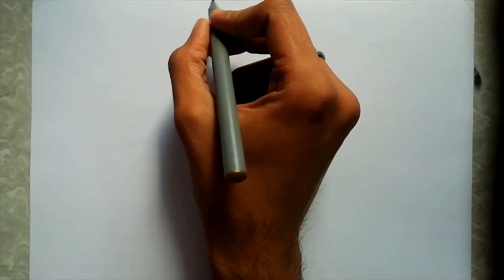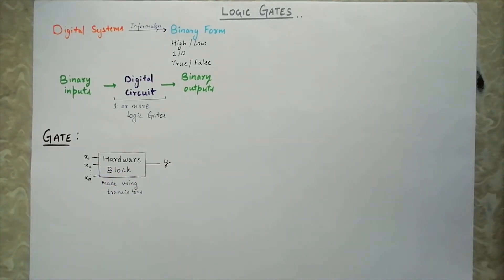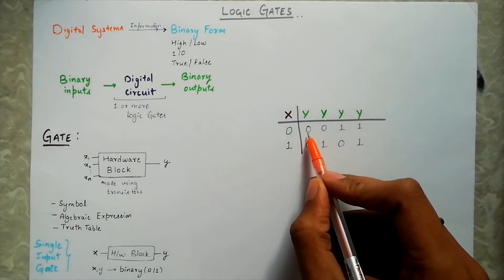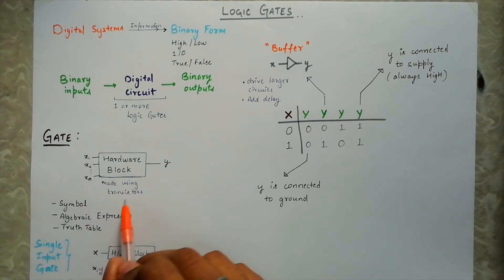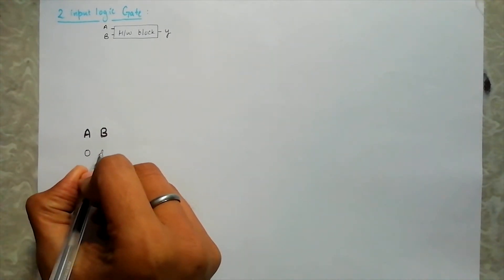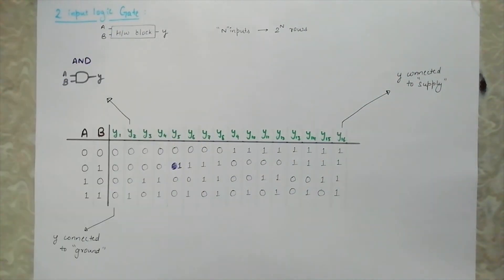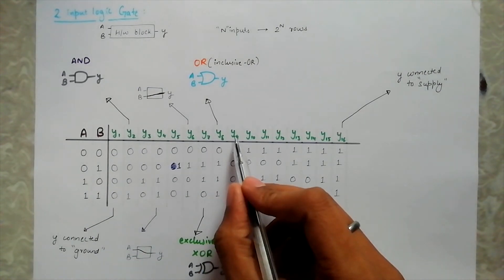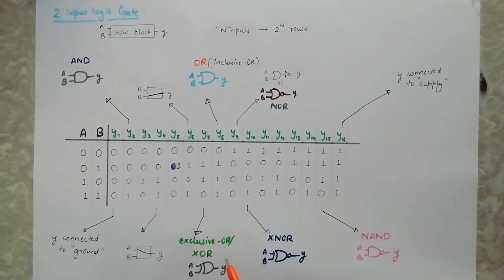Logic Gates Introduction [New Approach]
In this tutorial, Logic Gates are introduced and we discuss how single input and two input logic gates are defined. We understand what a truth table is and how it looks for the discussed logic gates. I have tried to use a different approach in introducing logic gates compared to how they are generally taught in universities. I hope you will gain a better understanding through this. Share your comments in the comment section below !

This is the first video for the series on Basics of Digital Electronics, in next video we will discuss the concept of Boolean equations.

If you have some understanding of basics, then go ahead and watch my series of Timing in Digital circuits